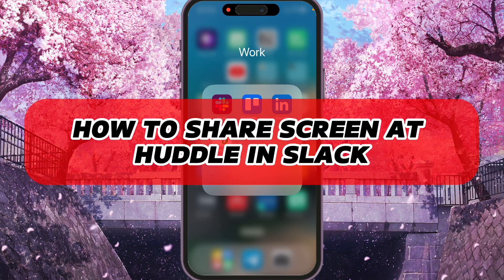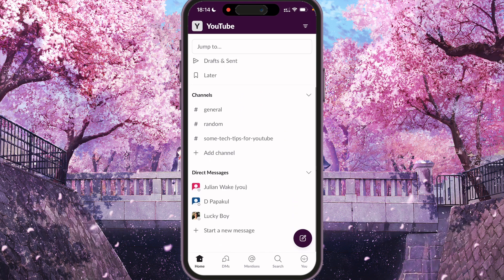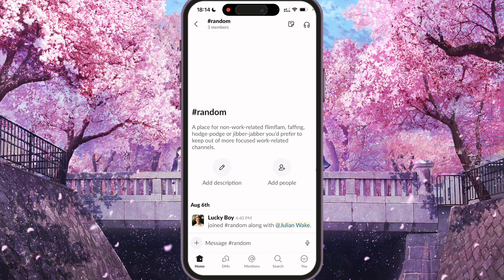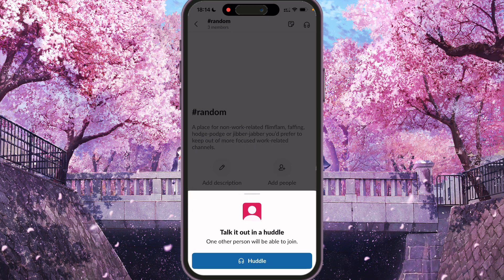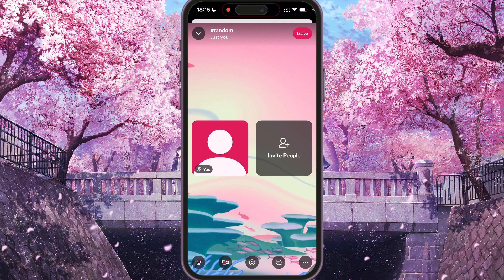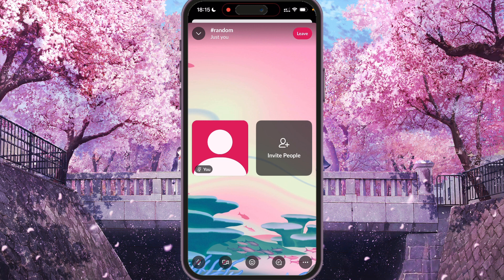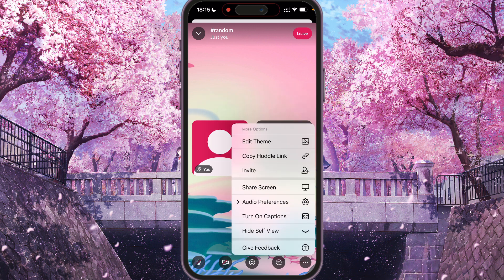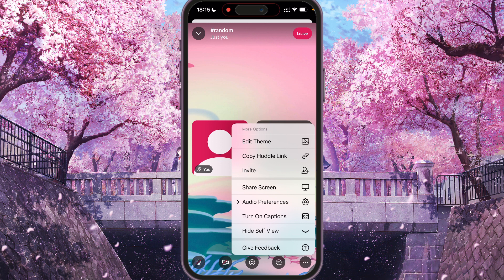How To Share Screen at Huddle in Slack (2024)